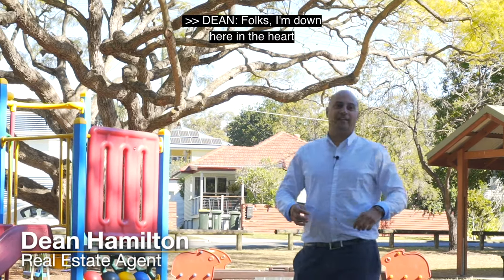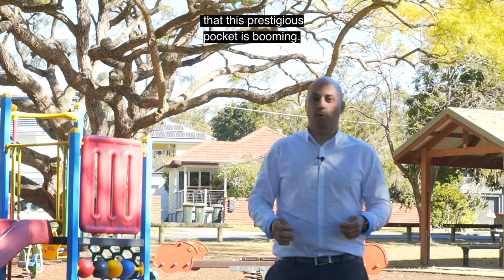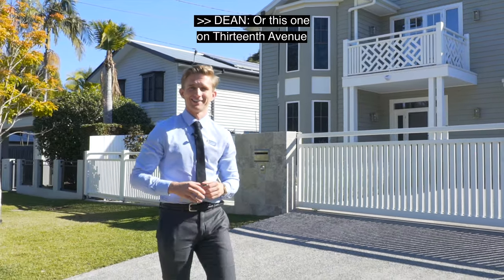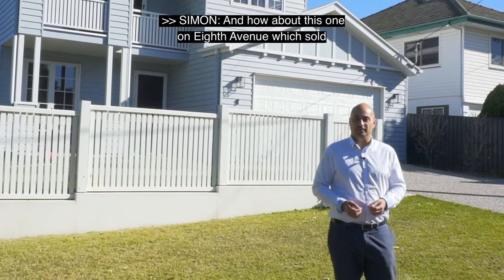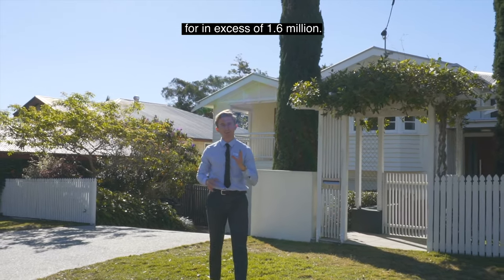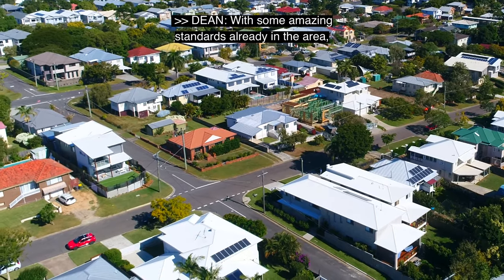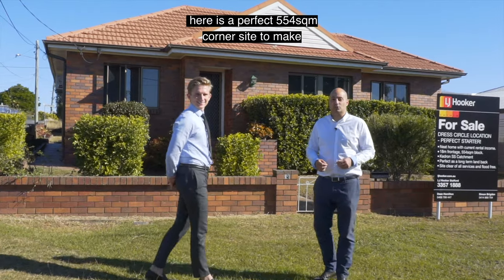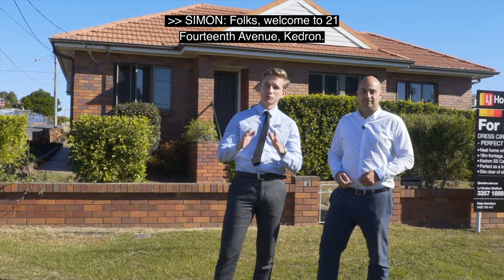21 Fourteenth Avenue, Kedron (captioned)